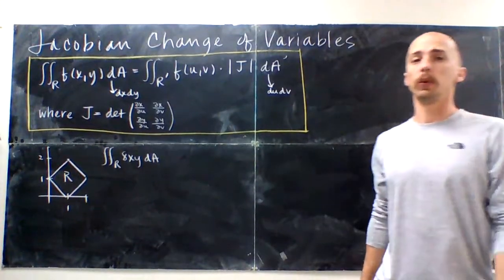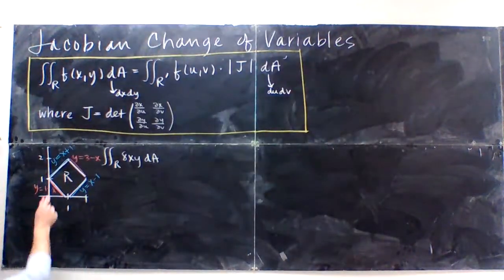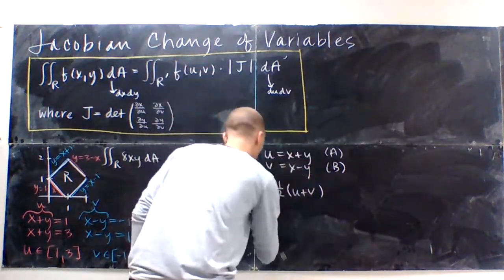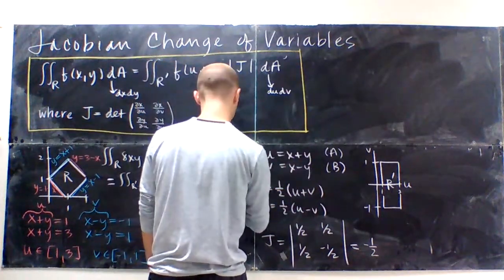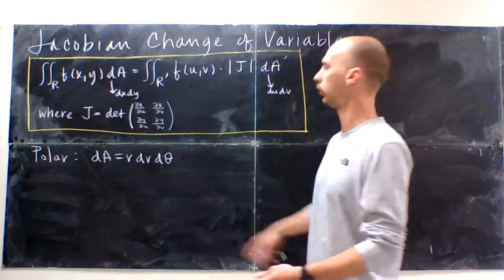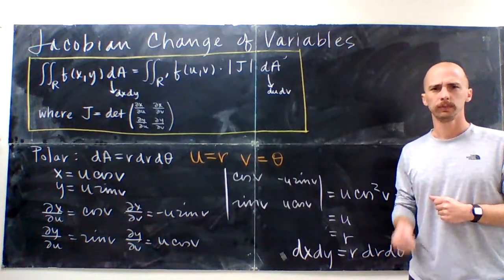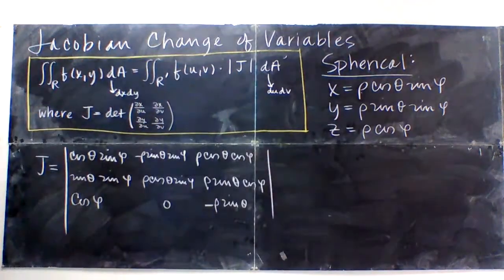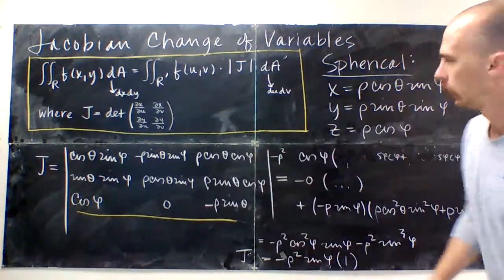31. Jacobian Change of Variables